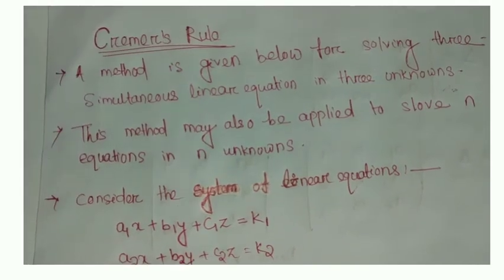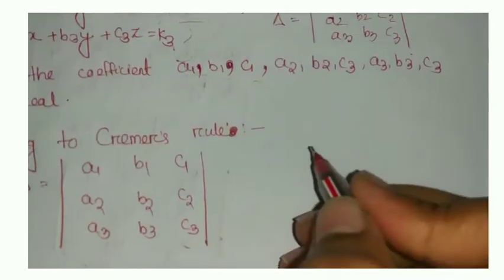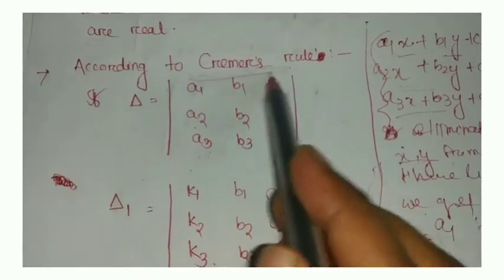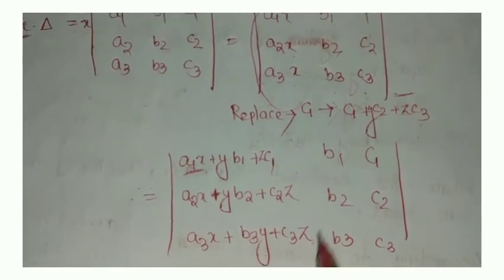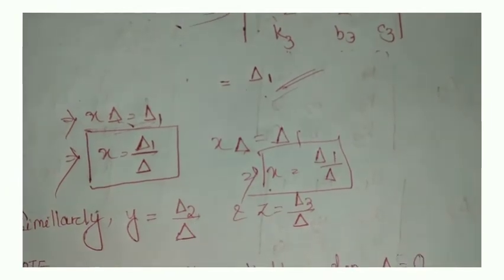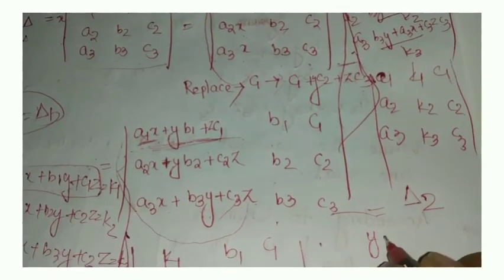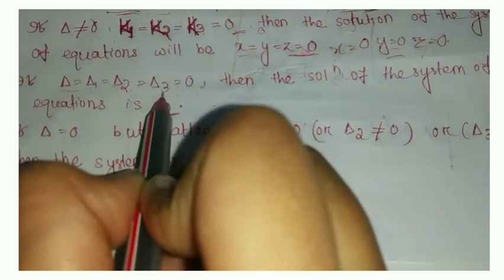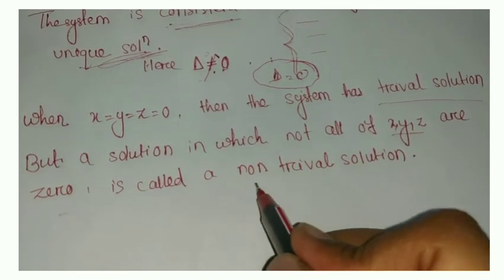determinants ( part :7 )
Cremer's rule